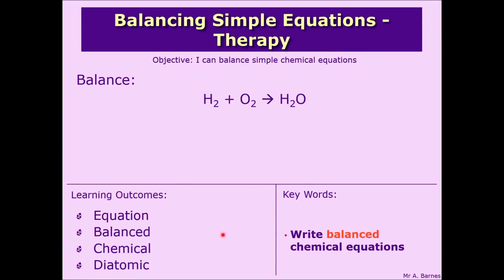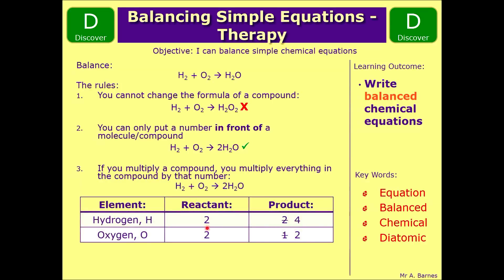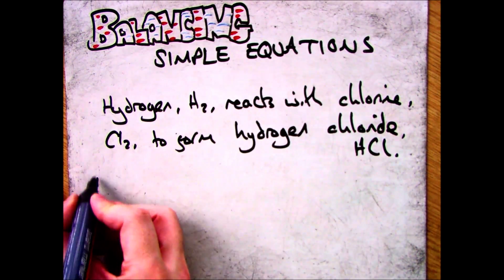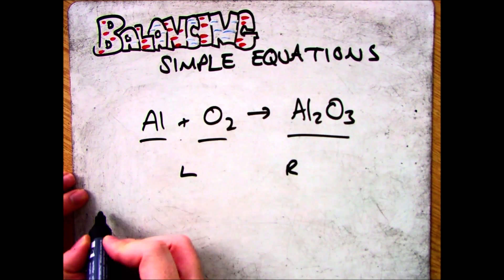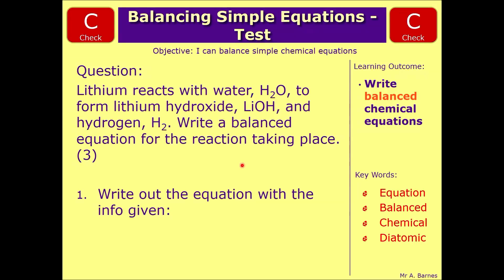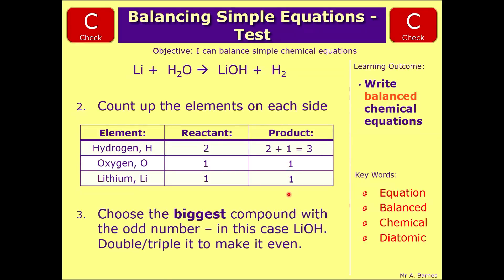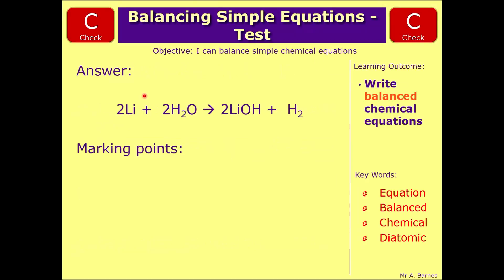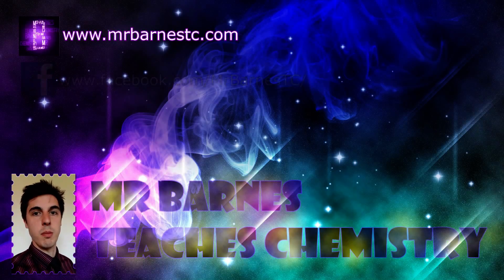Balancing Simple Chemical Equations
Write simple balanced equations when given the formula of the reactants and products